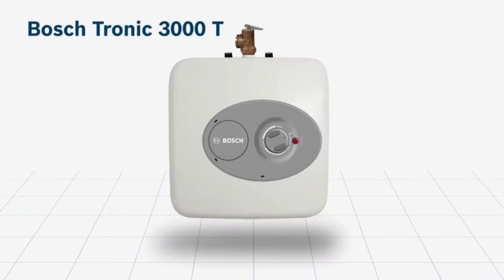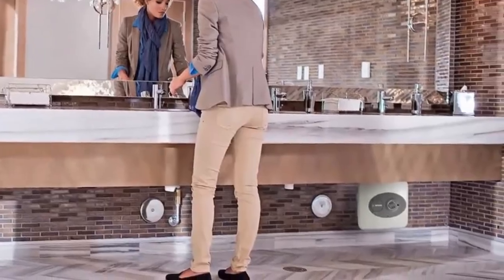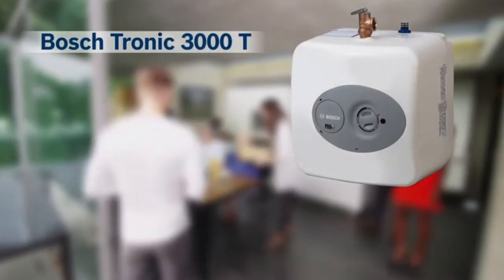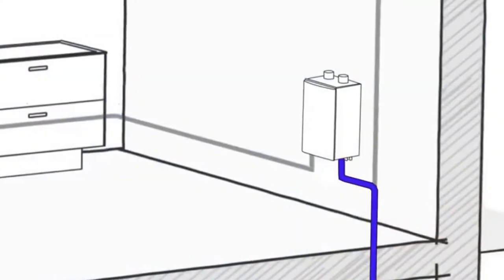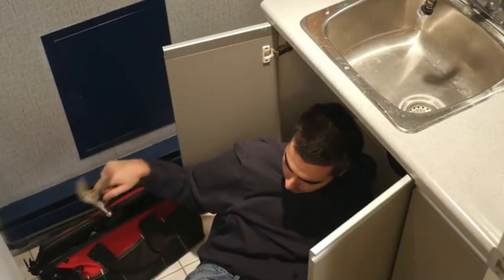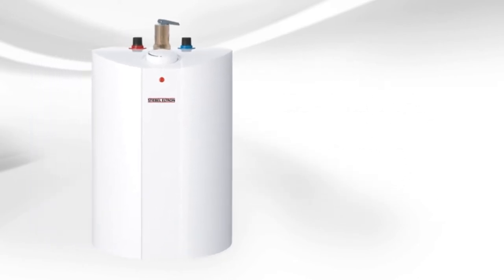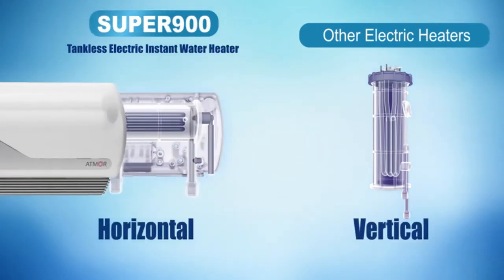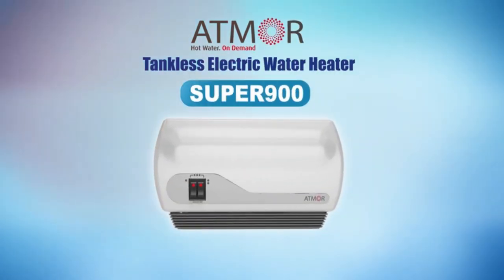Best Electric Tankless Water Heaters 2021 | Top 5 Electric Tankless Water Heater Reviews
In the list below, we take a look at top of the best electric tankless water heater available to buy in 2021.

1. Bosch Electric Tankless Water Heater

2. Stiebel Eltron Mini-Tank Electric Water Heater

3. Atmor 13kw/240v, 2.25 GPM Tankless Water Heater Electric

4. Ariston Aures Slim Multi 3.5kW 110-Volt Electric Tankless Water Heater

5. Thermoflow Electric 5.5kW Mini Tankless Water Heater

If you are interested in improving your home or office water heating system, we recommend checking out our top 5 list of the best electric tankless water heater reviews.

In today's video, we are going to reveal the top 5 best electric tankless water heaters in the market. I made this list based on a budget, affordable, inexpensive perfect solution to save the utility bill.

Our top pick for the whole house electric tankless water heater you can buy is the Bosch Electric Tankless Water Heater because it ticks all the tanks and helps you heat the water.

Hopefully, our expert guide will assist you in the next purchase of the best electric tankless water heater for whole house for saving utility bills.